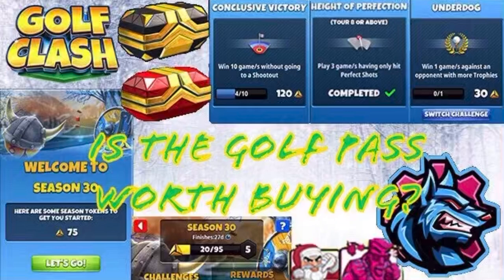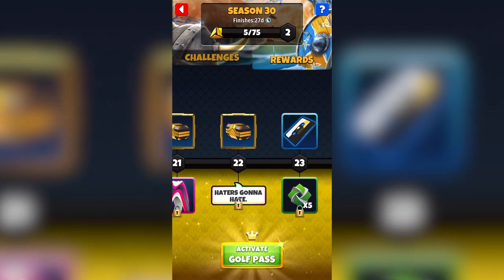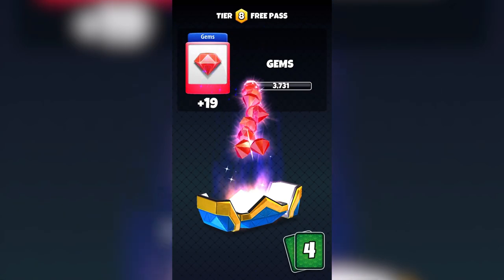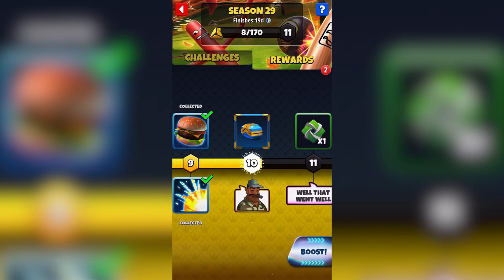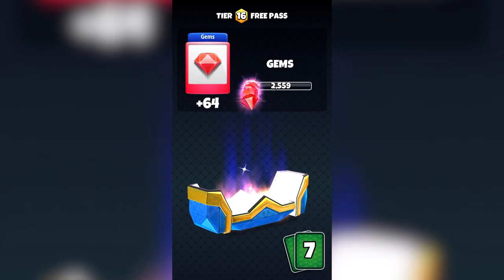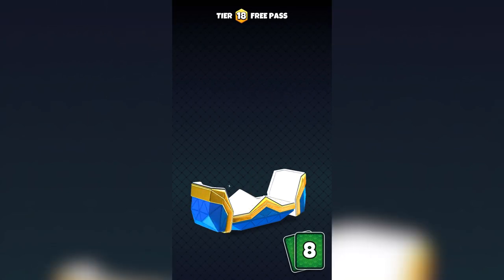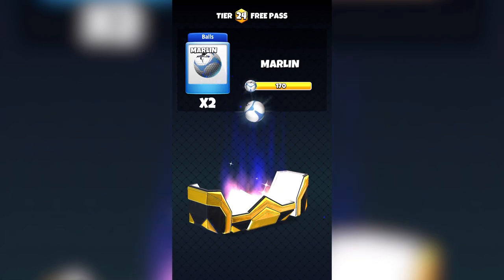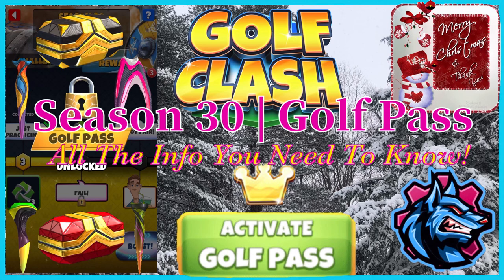Golf Pass Or Pin-Chest? Everything About The Golf Pass! Opening ALL Reward Chests! Season 29/30-Q&A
What’s up guys! JRob here from Team Energy Golf Clash! Today we are going to be diving DEEP within The Golf Pass, Giving you guys a bunch of statistics! So, you guys can get a better idea on what you’re expecting when buying the Golf Pass every season! So, we’re going to be going over A LOT of information today so I hope you guys enjoy hangin out with us as we go through these topics! Definitely feel free to let us know what your thoughts & opinions are down in the comment section below! & We REALLY hope you guys enjoy the new INTRO! We’re also working on a real cool outro as well! So, I hope you guys enjoy the content & you had a VERY Merry Christmas! & You had an amazing holiday! We will definitely catch you guys in the next video! Thank you ALL so much! MUCH LOVE! 💯⛳️💪🏼.

FB Group! : @ JRob’s Guides & Tutorial’s

FB Group! : Golf Clash - Team NrG

FB Group! : The Golf Clash Library

FB Page! : @ Team Energy Golf Clash

Twitch Stream! : @ Twitch.tv/JRobGolfClash

Reddit! : @ u/JRobGolfClash